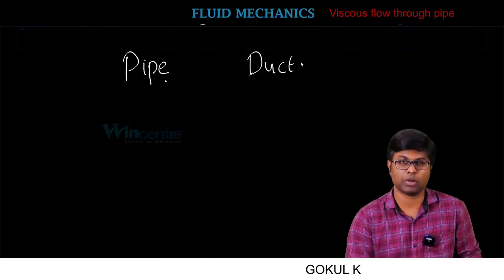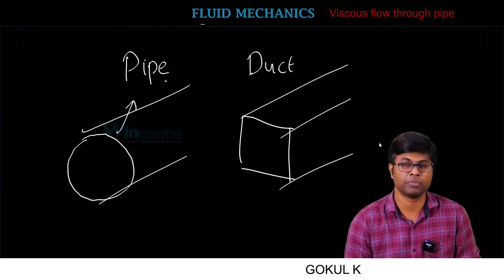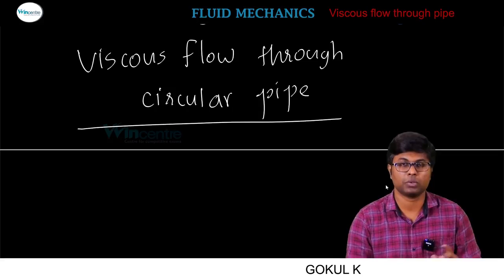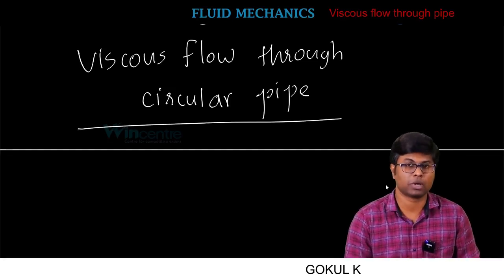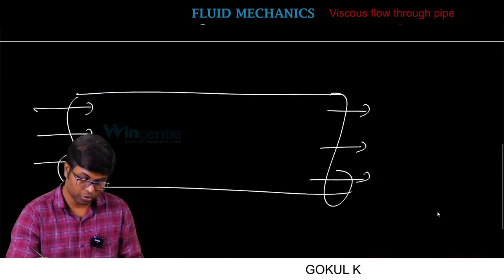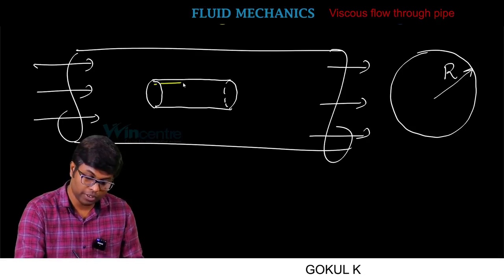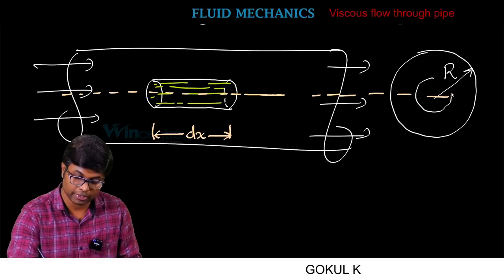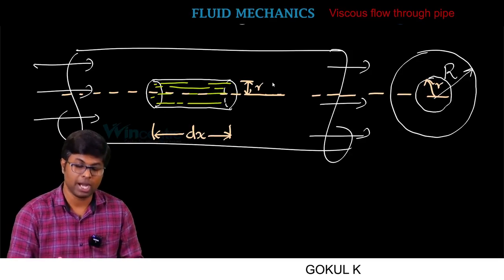GATE CAPSULE - FLUID MECHANICS - VISCOUS FLOW - CIVIL ENGINEERING ONLINE CLASSES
DISHA - AWARENESS PROGRAM (Importance of govt. jobs )

For 3 days free demo classes fill the following form.

WINCENTRE LIVE HELP DESK (10.00 am - 5.00pm) Monday to Saturday